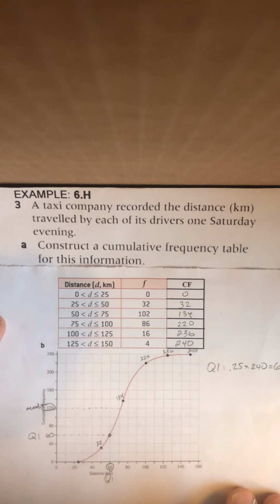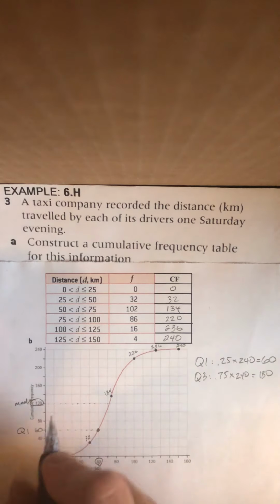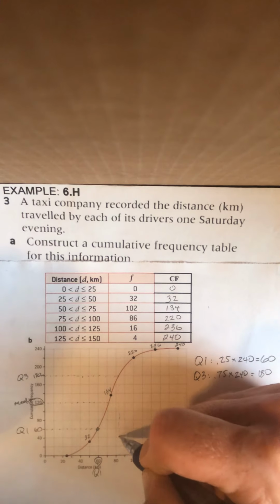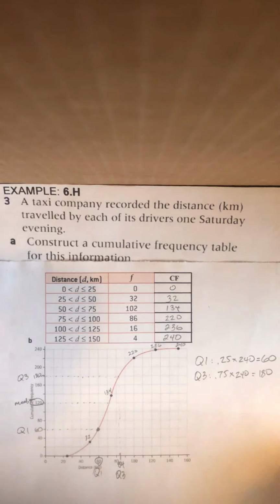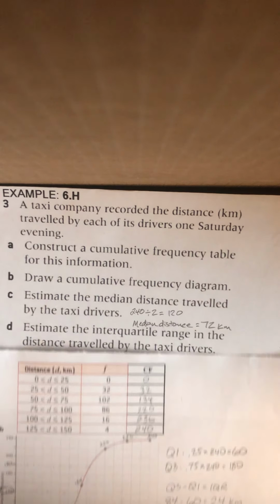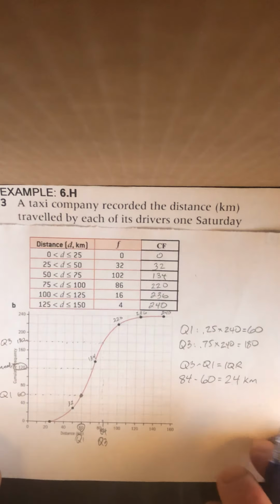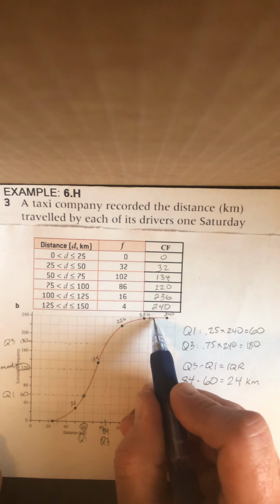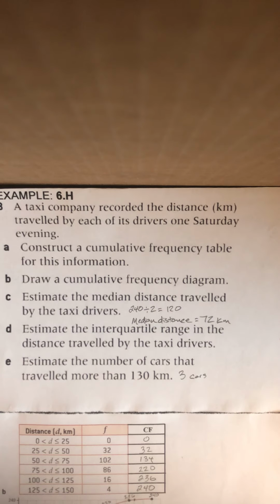6.H Homework #3 (IB.A&A)